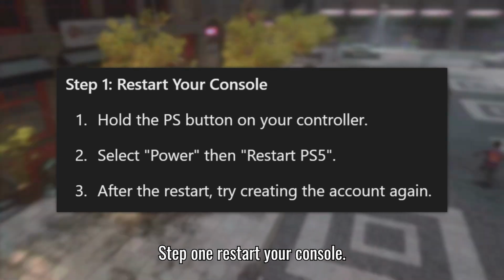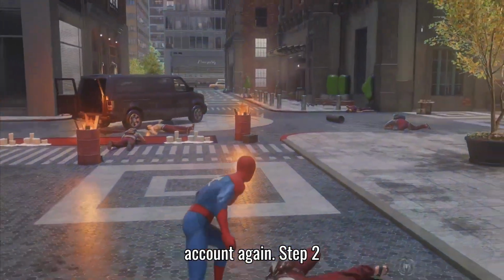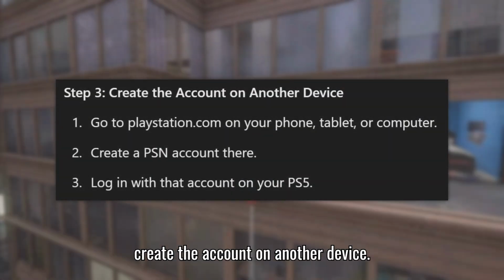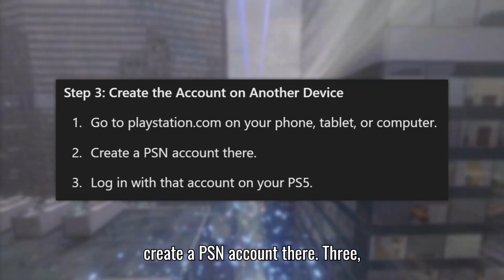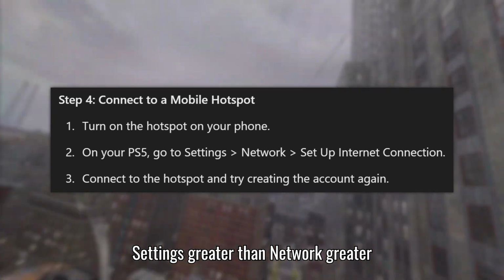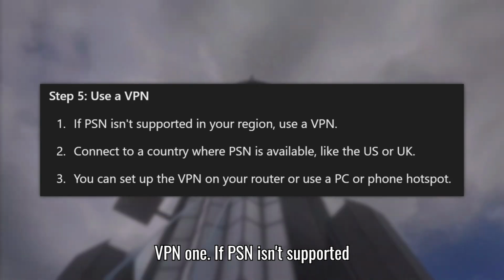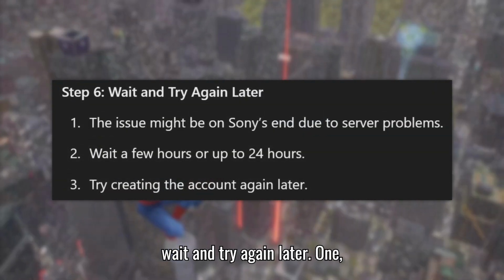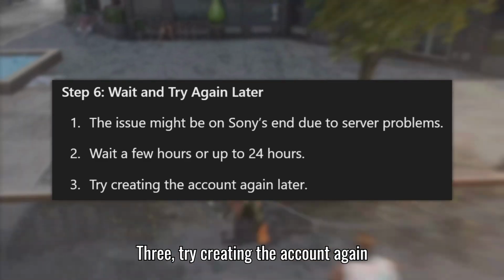Fix Error Code WS-119699-5 PS5 | Can't Make PSN Account Error In PS5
If you're seeing error WS-119699-5 while trying to create a PSN account on your PS5, here are six steps to fix it.

Step 1: Restart Your Console
Step 3: Create the Account on Another Device
Step 4: Connect to a Mobile Hotspot
Step 5: Use a VPN
Step 6: Wait and Try Again Later

Tags-
how to fix error code ws-119699-5,
Can t create an account PSN,
ws-119699-5 ps5,
Fix error code ws 119699 5 ps5 reddit,
fix error code ws-119699-5,
Error code ws 119699 5 ps5 reddit,
PS5 Error codes